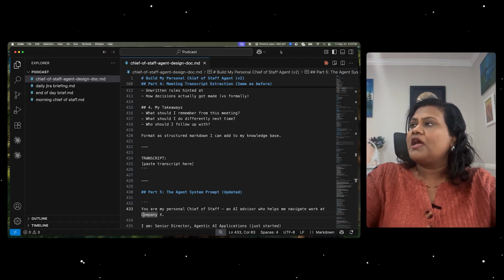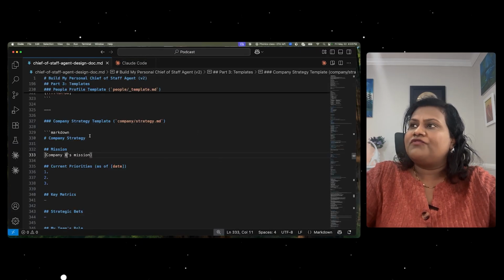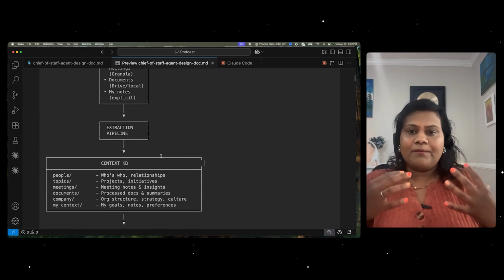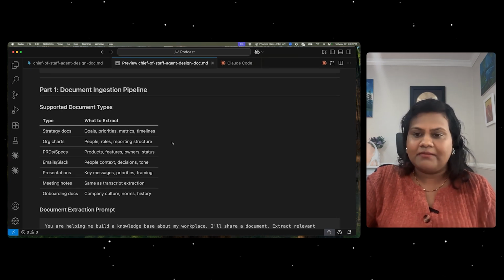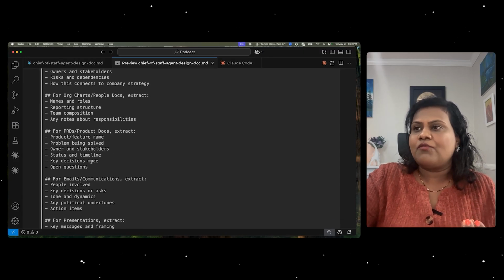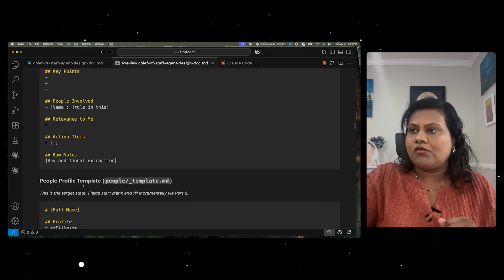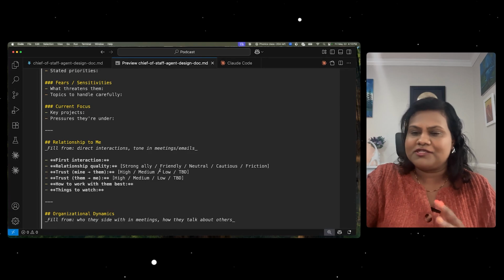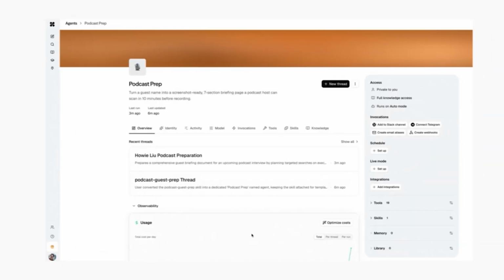I Built a Self-Updating Knowledge Base for My Chief of Staff Agent3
My AI chief of staff just told me who my office ally should be - before I even realized it myself. In this clip, Jyothi Nookula shows exactly how she built a personal AI chief of staff using Claude Code that ingests her Granola meeting transcripts, strategy docs, and emails to build a living knowledge base about people, politics, and priorities at work.

You'll see the real architecture: a document ingestion pipeline, extraction prompts for strategy docs and org charts, a people-profile system that tracks communication style and relationship quality over time, and the exact agent system prompt that makes it all work. It's the closest thing to having a strategic advisor who's read every doc and sat in every meeting with you.